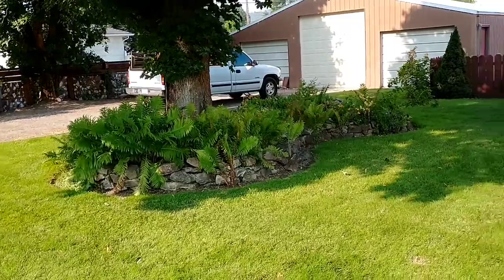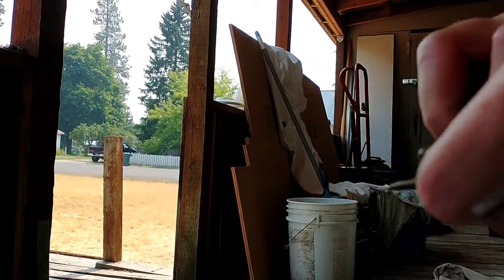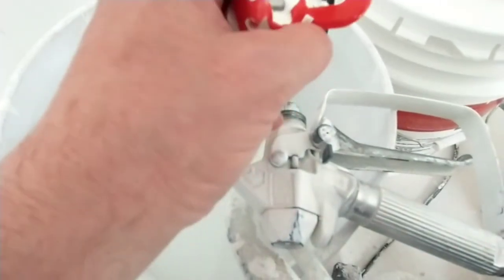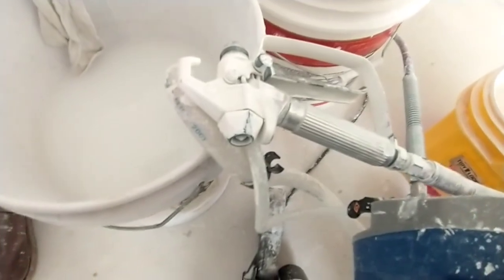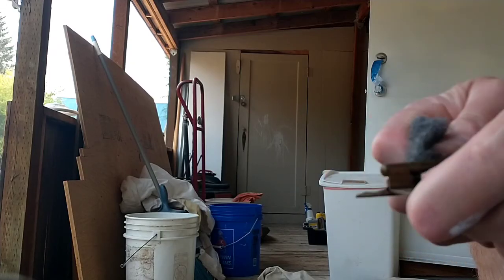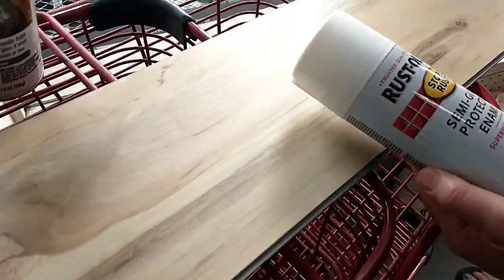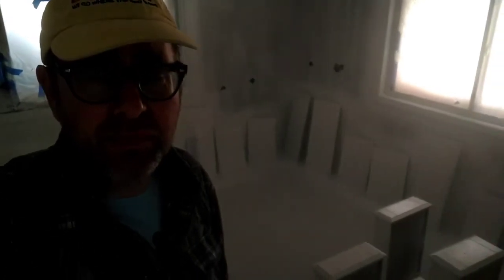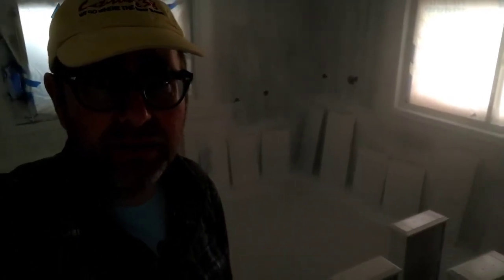A Mobilehome Makeover EP 39: making contact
Yes, there were repairs, and a "how to" moment (cleaning the paint sprayer), but all of that became irrelevant when the cat under the house became the cat on my lap.